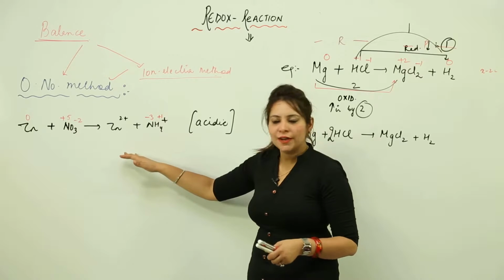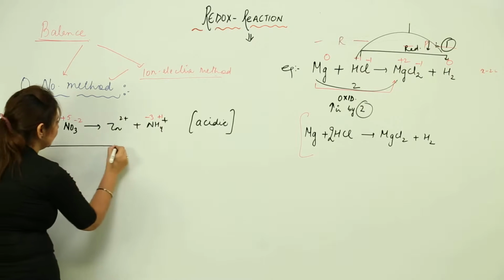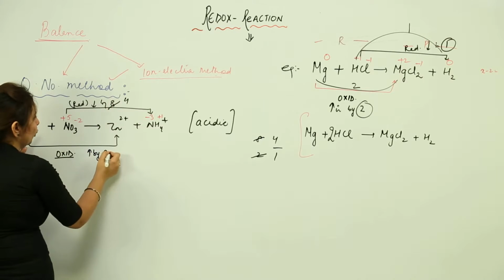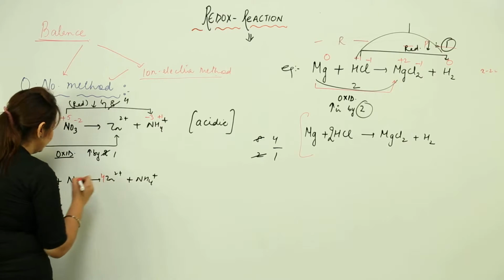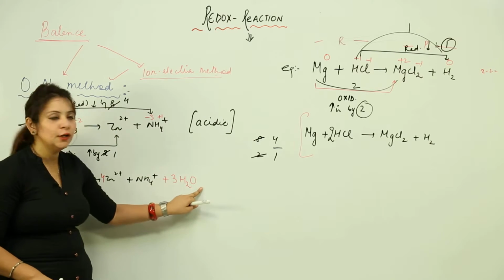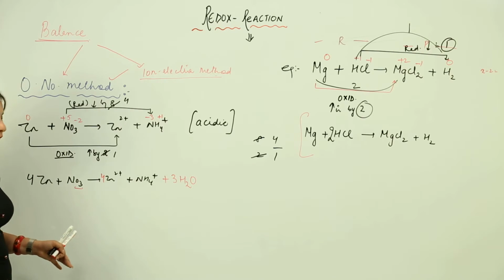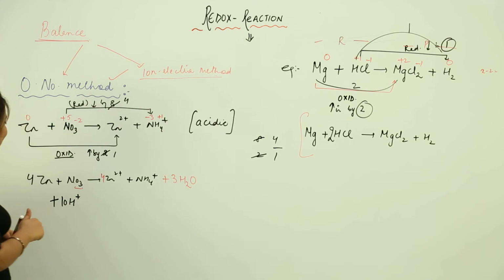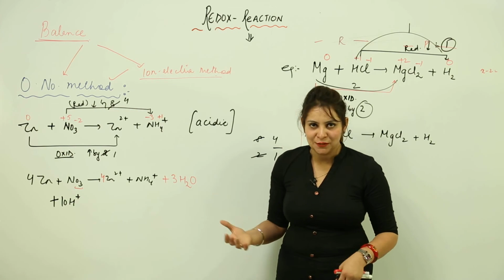CBSE Best Topic l CLASS 11 l CHAPTER 9 l CHEM l Redox Reaction l balancing of ionic equation l L135